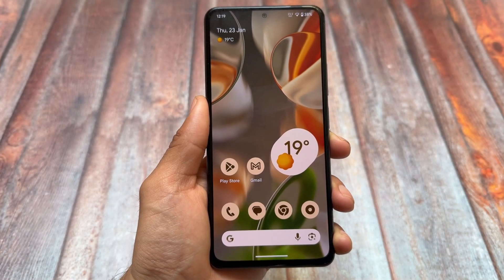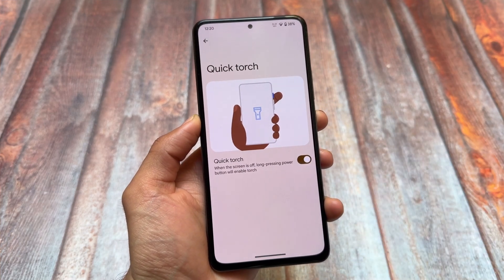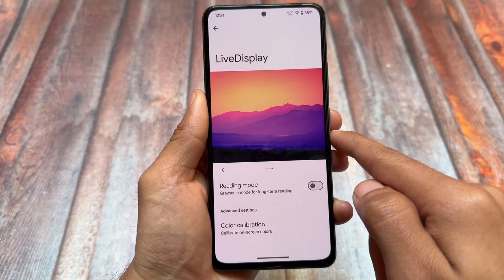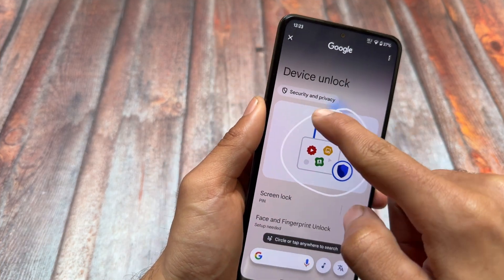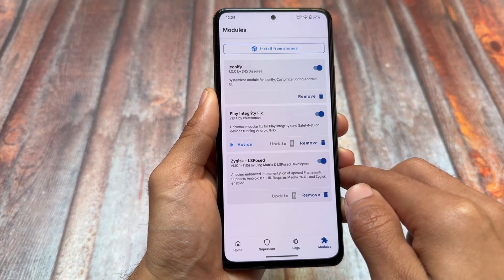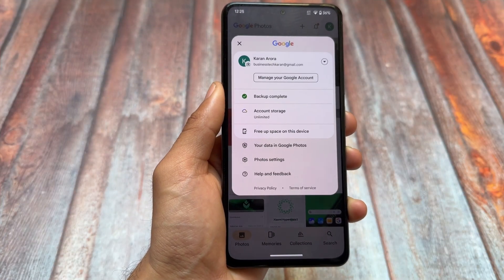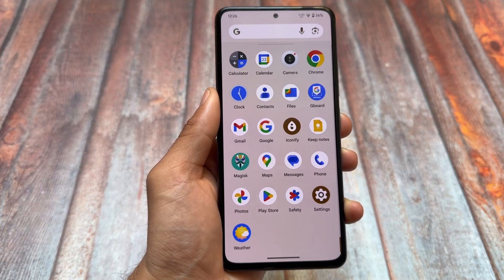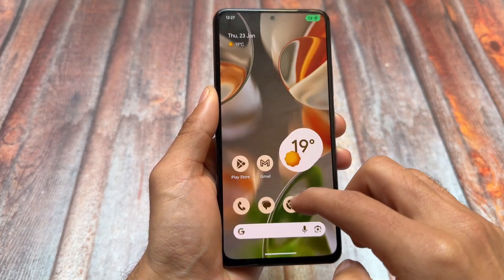The Perfect Minimal ROM? 🤔 Pixel OS Has Arrived in 2025! 🔥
Hey guys, What's Up? Everything is good I Hope. This video will show you " The Perfect Minimal ROM? 🤔 Pixel OS Has Arrived in 2025! 🔥 ". Make Sure to watch this video till the end to understand everything.